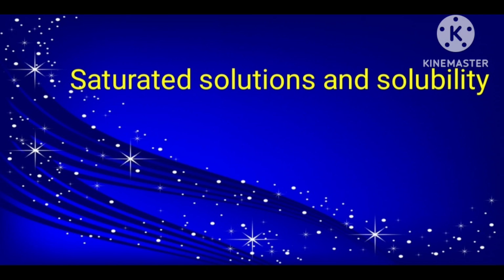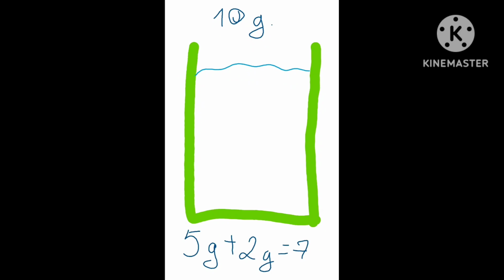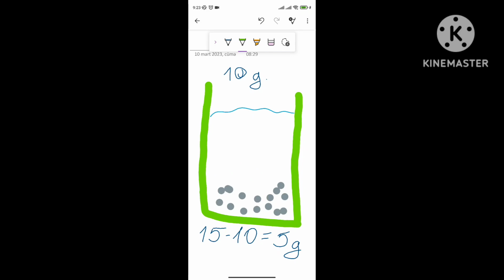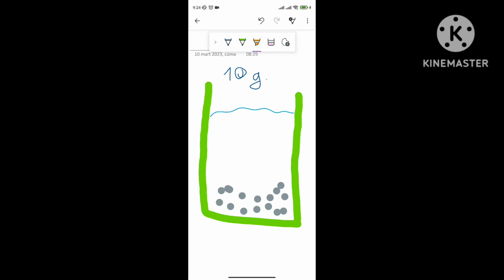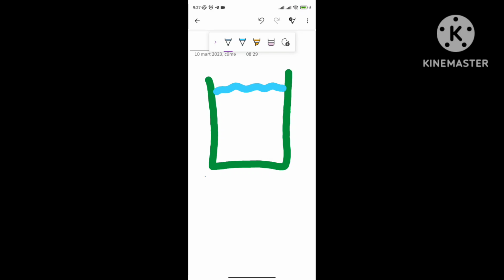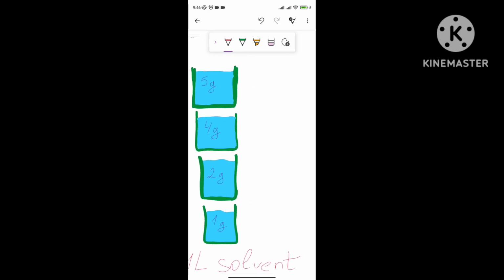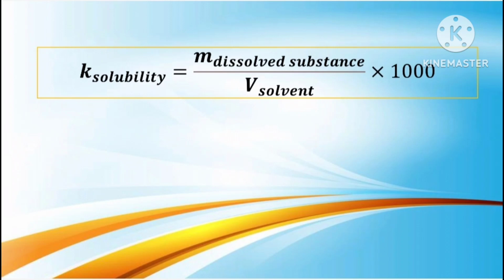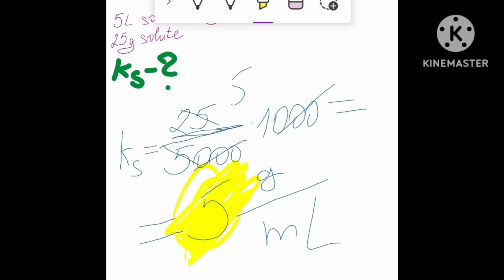Saturation vs Concentration